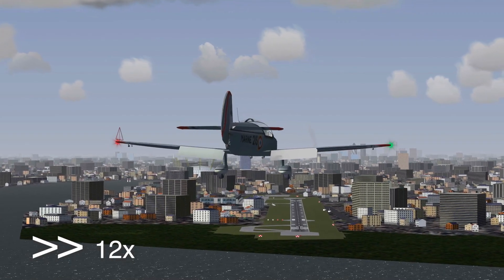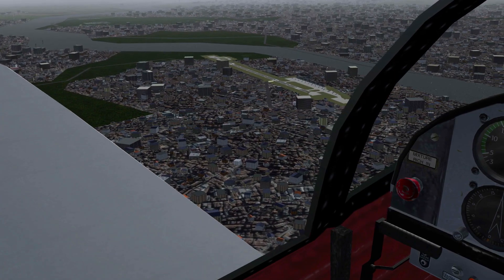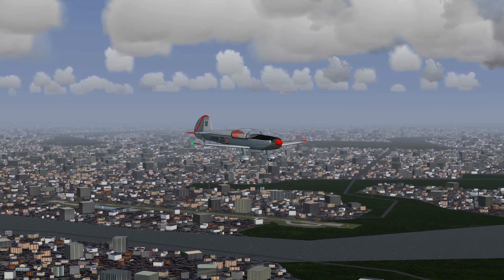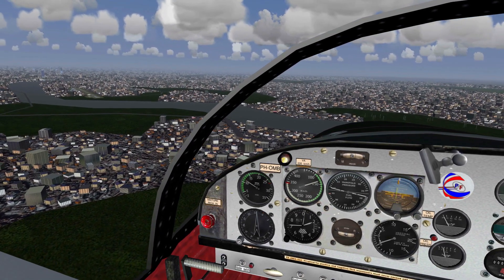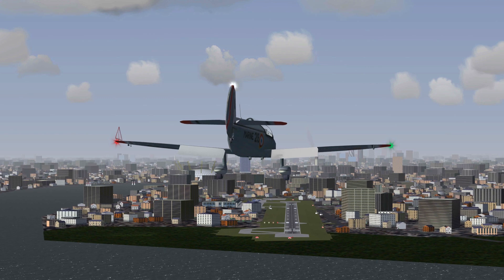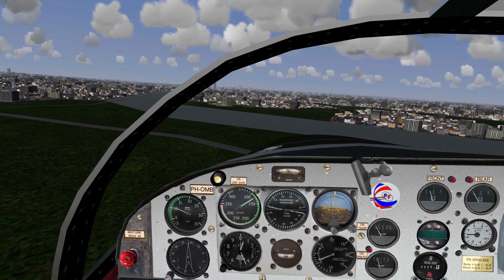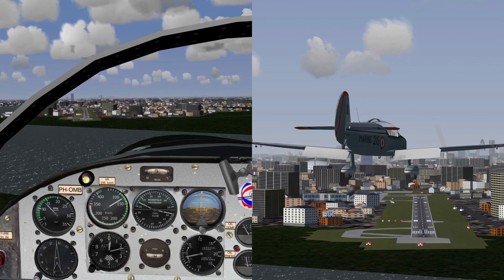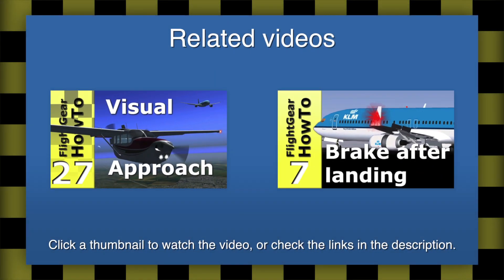Line up with a Runway for landing - FlightGear HowTo #31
An introduction to lining up to a runway on approach.

LINKS

Additional Info
Software used to make this video:
ScreenFlow (recording)
Final Cut Pro X (editing)
Motion (motion graphics and intro)